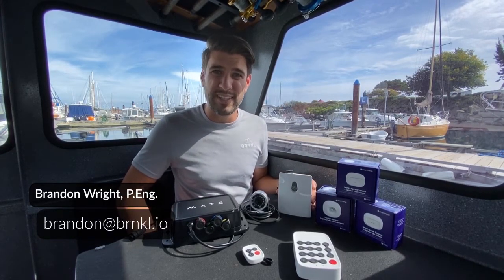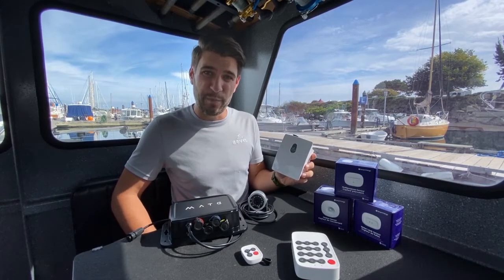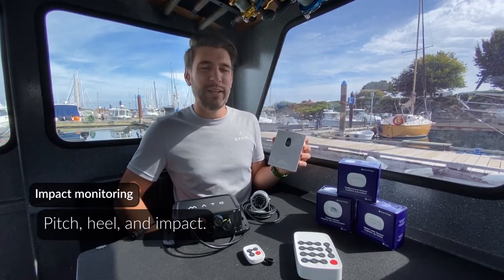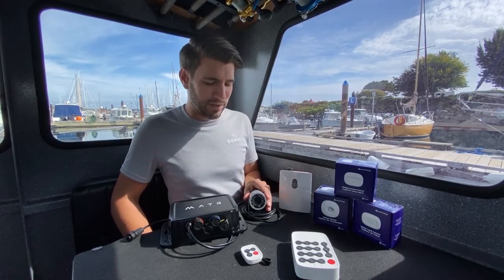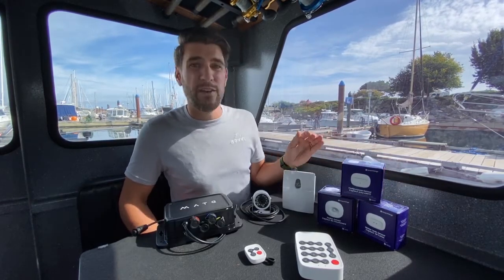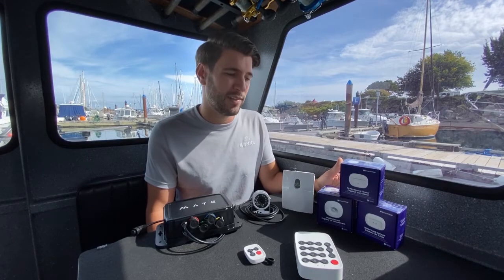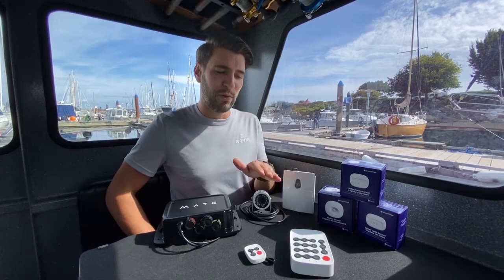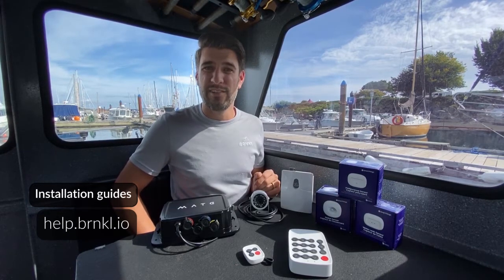BRNKL - IBEX Virtual Boat Show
Introduction to Barnacle Systems, security, and monitoring for your boat.

Barnacle Systems Inc is an award-winning manufacturer of boat security and monitoring products. Barnacle has developed products that are protecting recreational, military, and industrial vessels around the world.